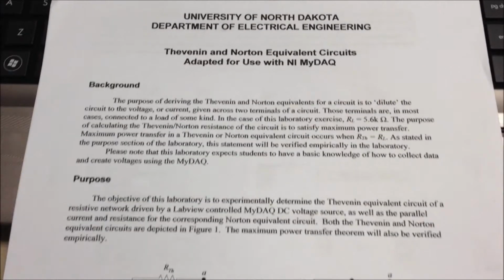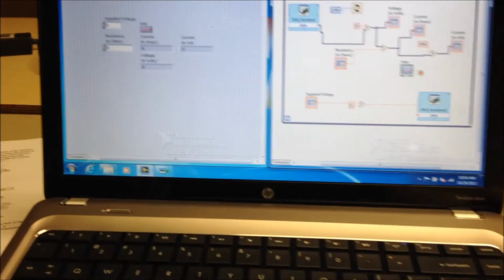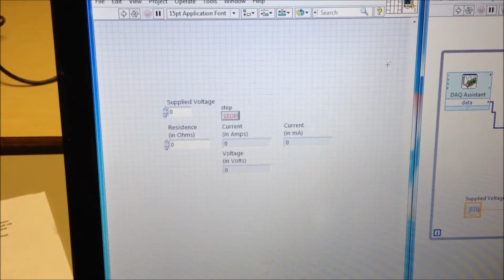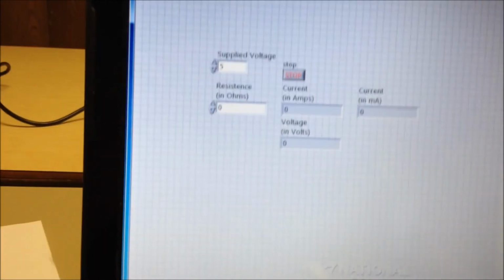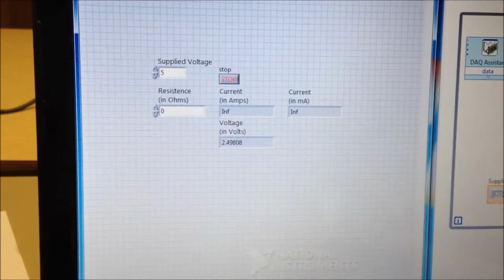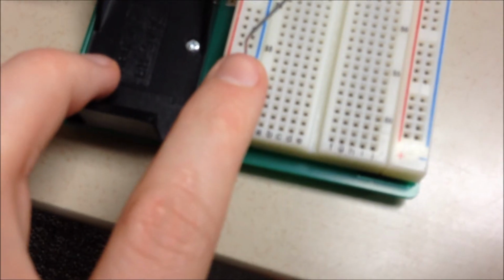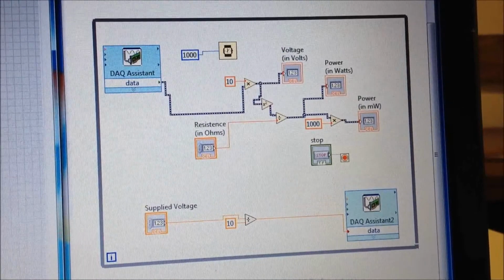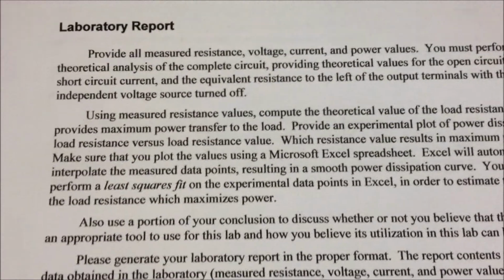EE304 Labview Demo Project - Samuel Gradin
Submitted By: Samuel Gradin
Laboratory on Norton and Thevenin Equivalent Circuits.